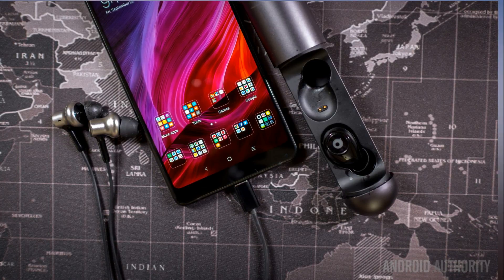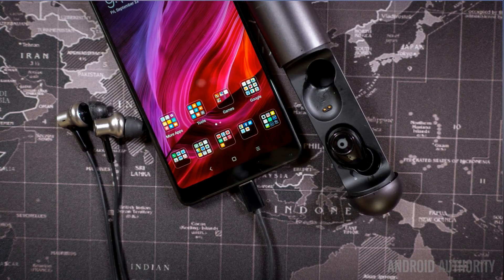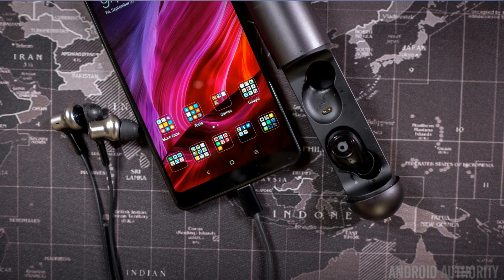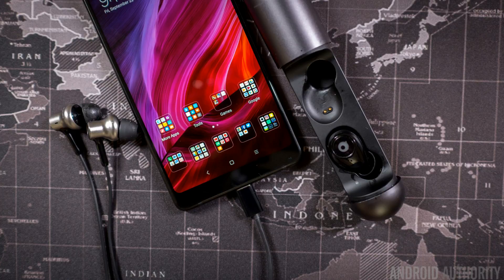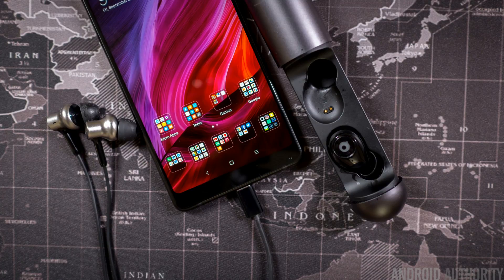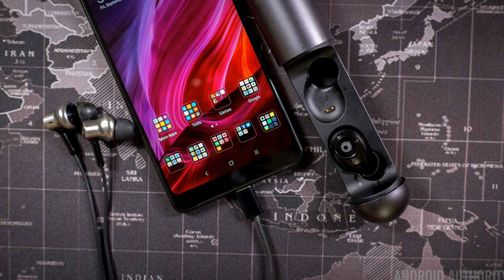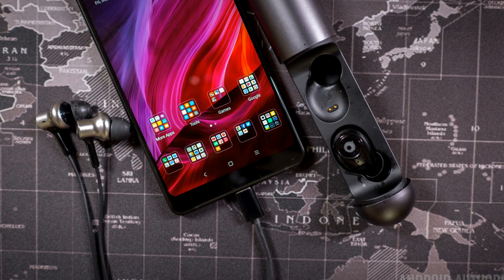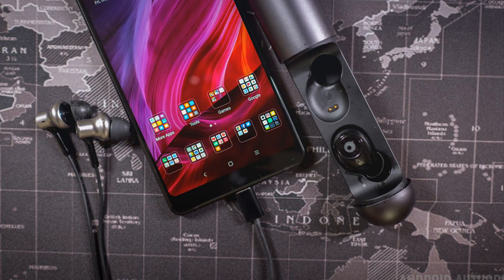These are the best Xiaomi phones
Xiaomi might not be well known in the West, but it’s popular in many Asian countries. It was the fourth-largest smartphone manufacturer by market share in China last year, according to Counterpoint. It beat Apple by one percentage point.

Xiaomi is doing even better in India, where it overtook Samsung in the last quarter of 2017 to become the top smartphone vendor in the country — although Samsung disagrees.

Xiaomi’s success is attributed to its smartphones that offer great price/performance ratios. In this post, we take a look at a few of the best Xiaomi phones, keeping you up to speed on high-end, mid-range, and budget devices.